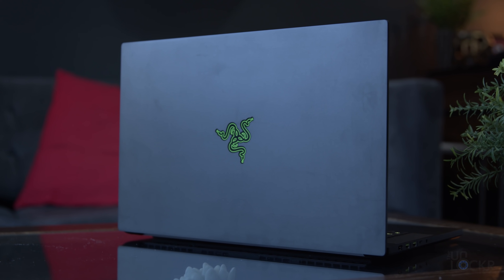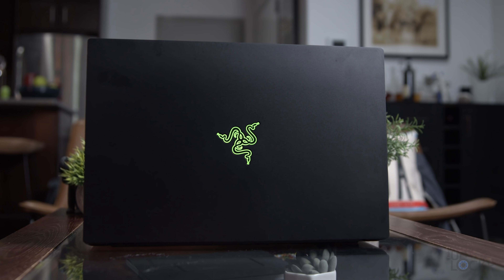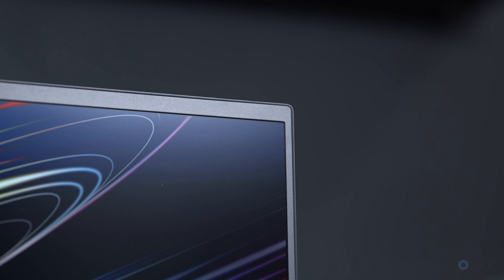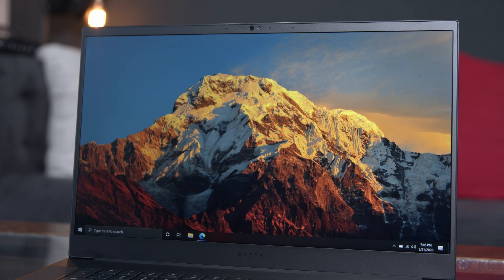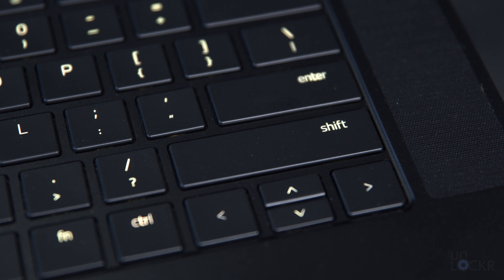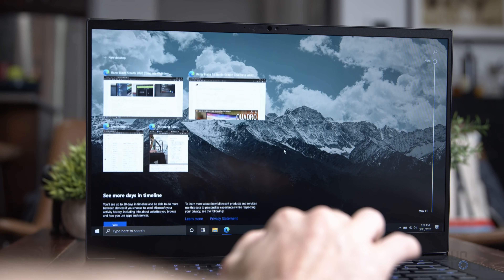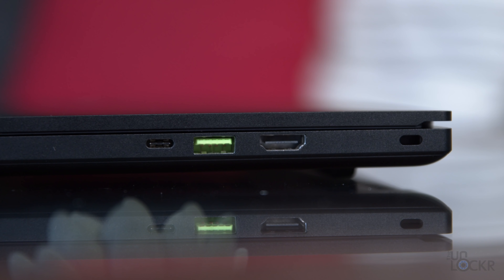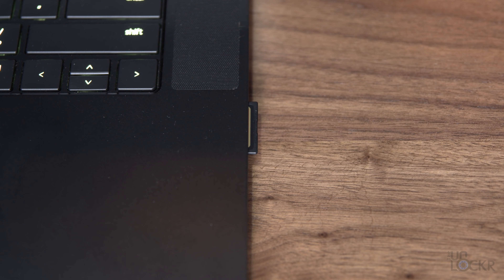Razer Blade 15 2020 Complete Walkthrough: They Finally Fixed It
The new Razer Blade 15 2020 isn't just a bump in specs, it feels like Razer actively fixed things that myself and others have been complaining about for a while. Let's check out what they fixed, how it'll affect you, the Blade 15 Advanced specs, battery life, gaming benchmarks, and more in this complete walkthrough.